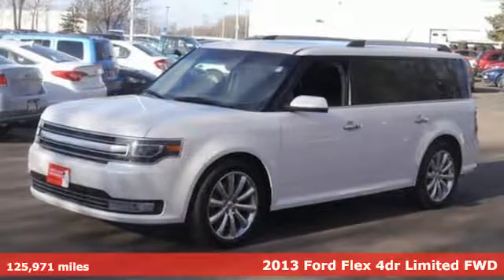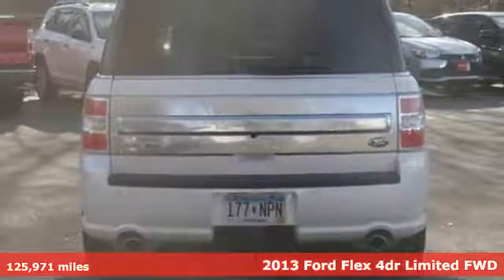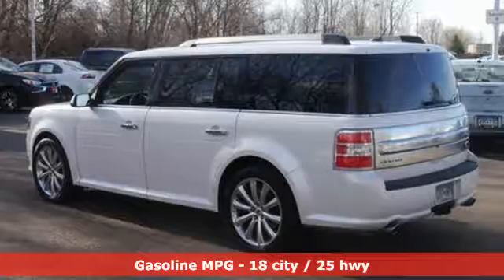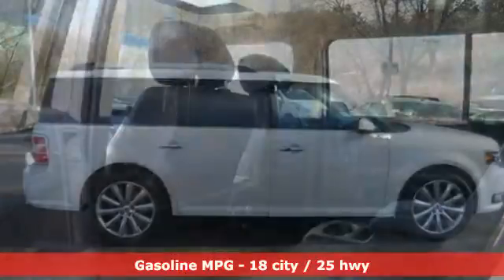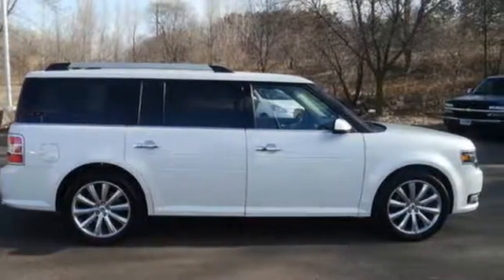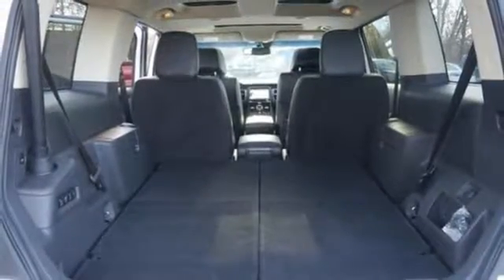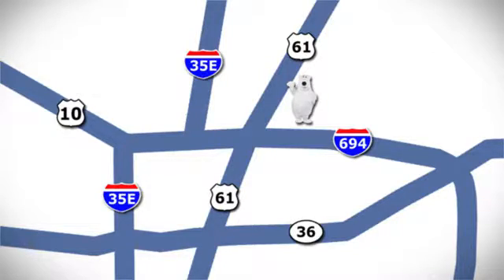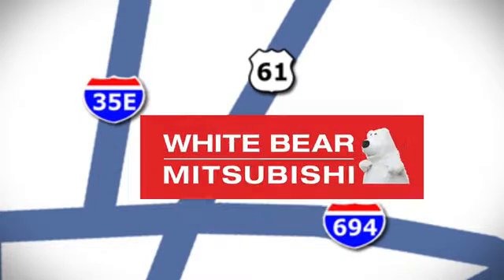Used 2013 Ford Flex St-Paul White-Bear-Lake, MN W81885T - SOLD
Year: 2013
Make: Ford
Model: Flex
Trim: 4dr Limited FWD 3.5l 6cyl
Engine: 3.5 L V6 Cyl.
Transmission: 6-Speed A/T
Color: White Platinum Metallic
Interior: Charcoal Black Heated and Cooled Leather
Mileage: 125971
Stock #: W81885T
VIN: 2FMGK5D84DBD00467
This one's got it all! This super-clean, non-smoker Flex Limited is a local trade-in that originally came from Florida, and it's got a clean title with NO accident history. Equipped with nice extras like navigation, heated and air-conditioned leather seats, 2nd row bucket seats with a cooler in the middle (!) and all of the latest safety features (including blind spot alert, crash mitigation and adaptive cruise control), it's even got a towing package and the button that parallel parks the vehicle by itself! This vehicle has passed our comprehensive safety and mechanical inspection and comes with the peace of mind we offer with our 7-Day 100% Money Back Guarantee and 30-Day Exchange Policy, as well as a 3-month/3,000-mile warranty. Even your first oil and filter change is free! No other dealership in the Twin Cities is willing to offer guarantees like this on used vehicles. This unmatched coverage is only available at White Bear Mitsubishi. Please call us or email today for availability!

Address:
3400 Highway 61 N